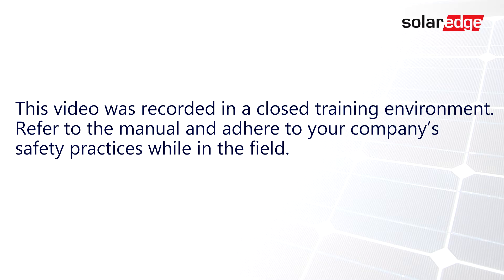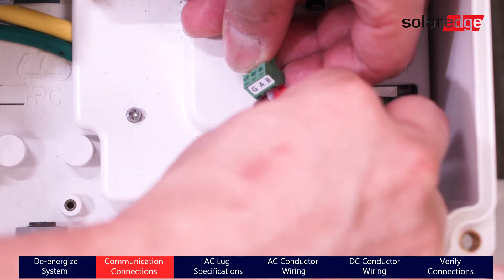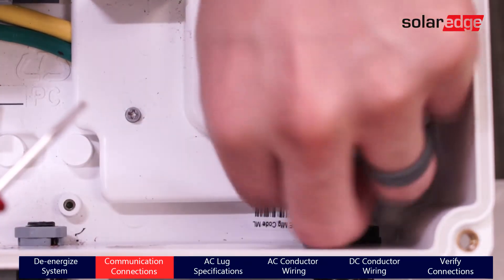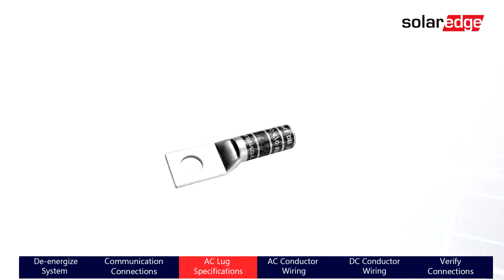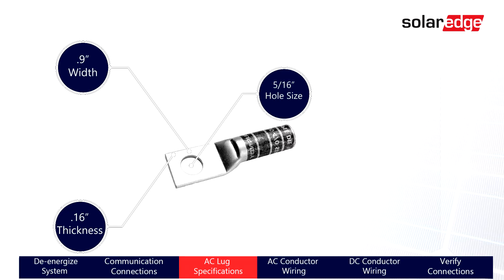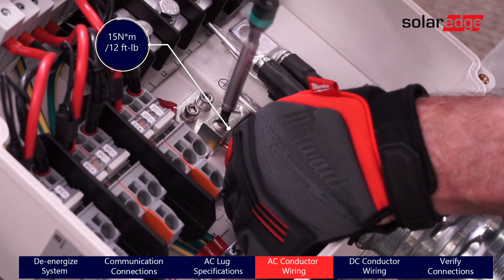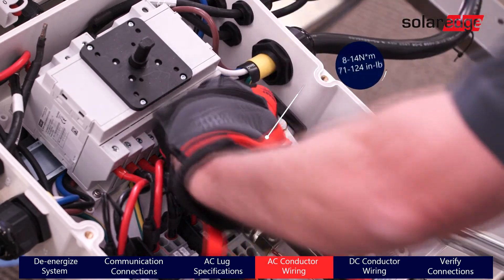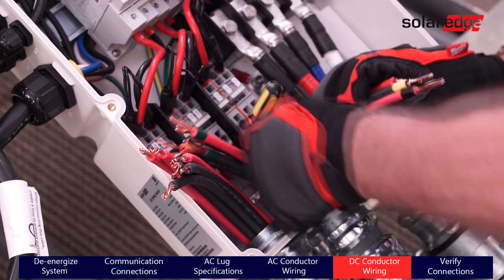SolarEdge Three Phase Inverter with Synergy Technology: Connection Unit Wiring Process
This video will go over how to wire a Connection unit in SolarEdge three Phase Inverters with Synergy Technology.